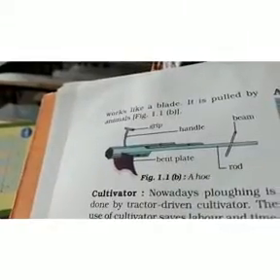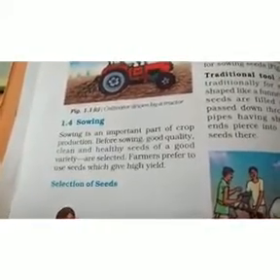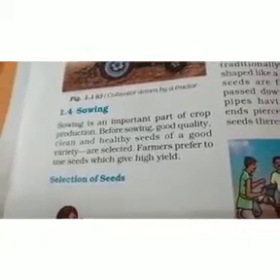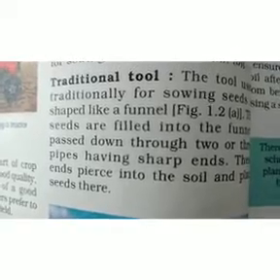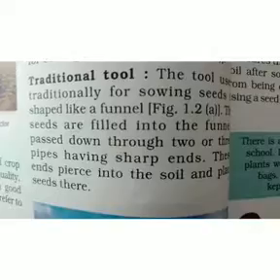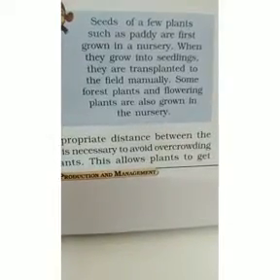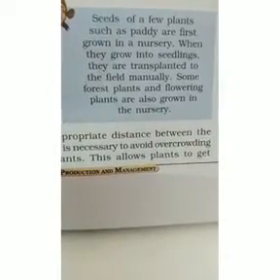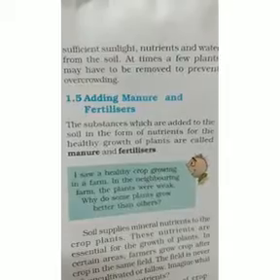std 8 Science Ch 1 Part 3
std 8
Subject : Science